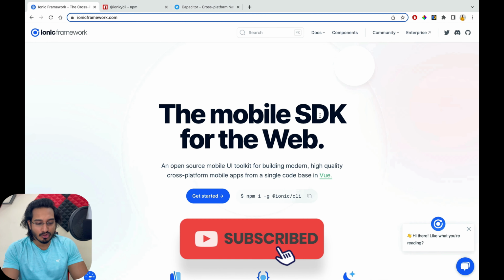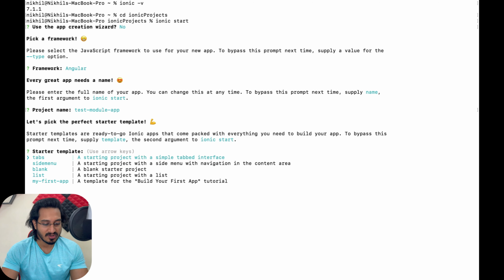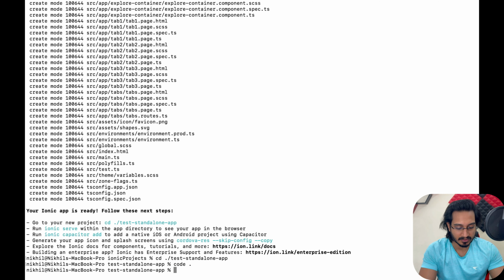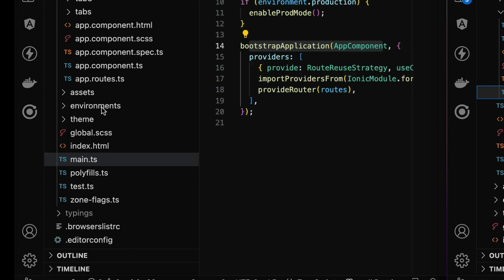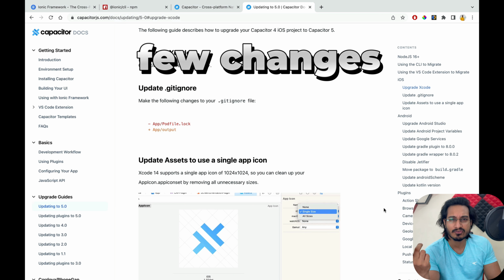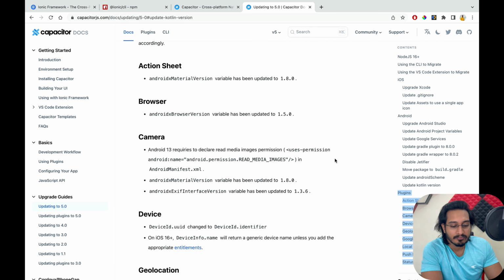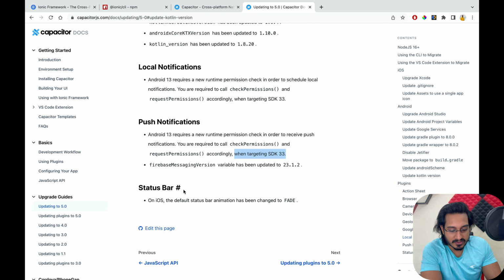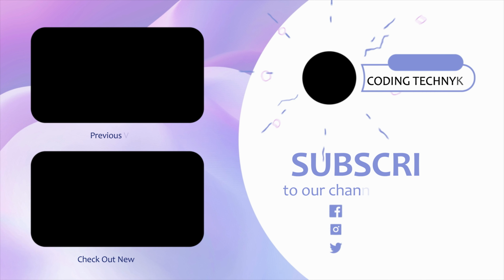Ionic 7.1.1 and Capacitor 5 launched! Learn what's new in it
Hello Friends, Welcome Back to @CodingTechnyks. In this video, we are going to show you "Ionic 7.1.1 and Capacitor 5 launched! Learn what's new in it."​ ionic angular for pwa, android &

1. Ionic 6+ with NodeJs - Complete Beginner to Pro Course 2023
    ₹389 / $9.99 - till May 20, 2023

2. Ionic 6+ From Beginner to Advanced - Build Food Delivery App